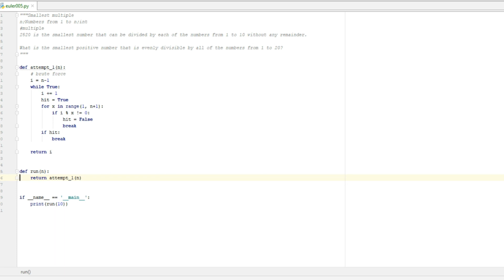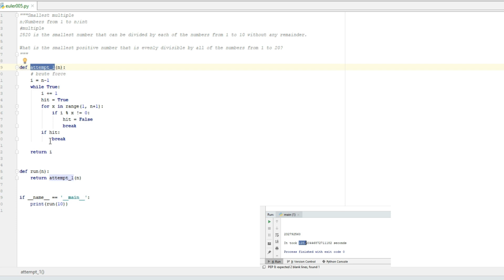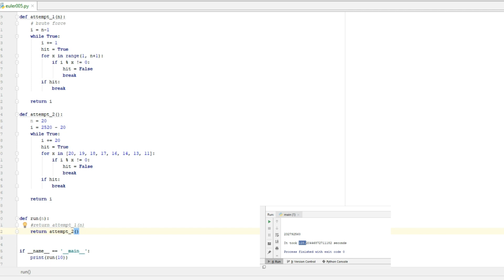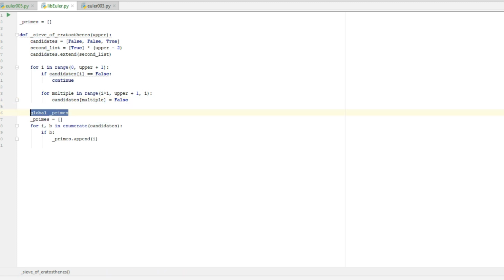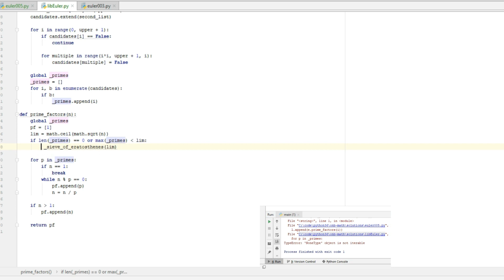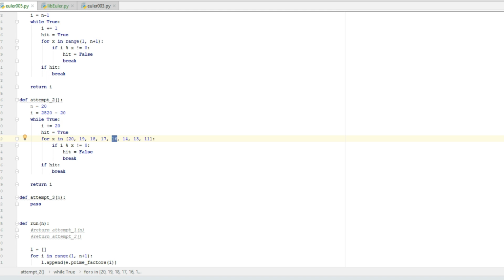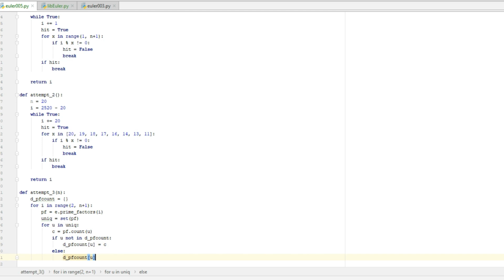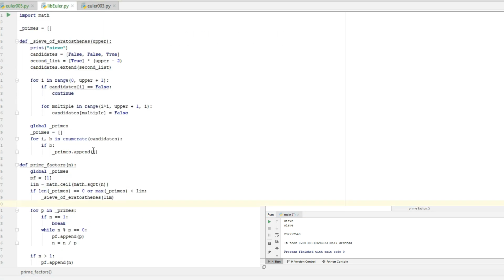Euler and Python! Ep 005 - Smallest multiple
Heya Nerd boys and girls. Euler Problem 5 might just be my favorite challenge. Tune in to see why!

Also, in this episode we start working on a central Euler module in Python, where we will build functions that are useful in more places than just one challenge.